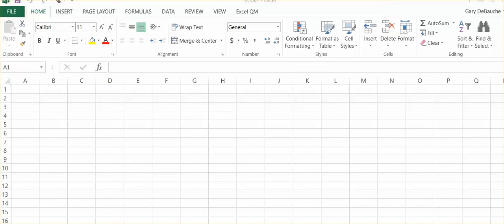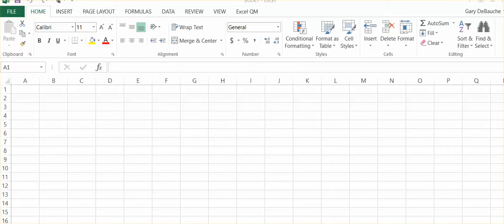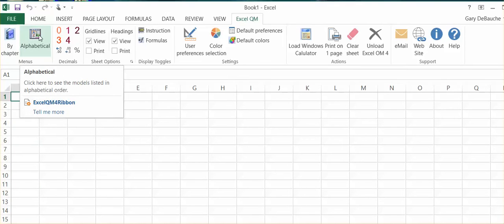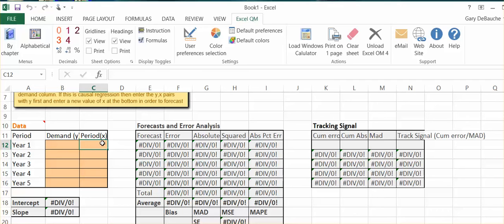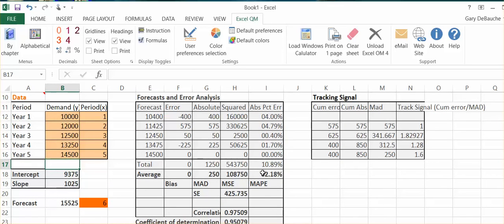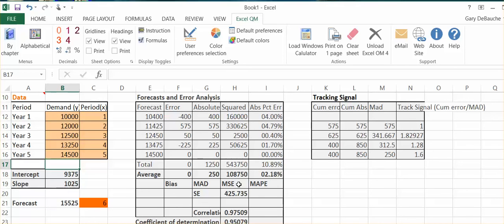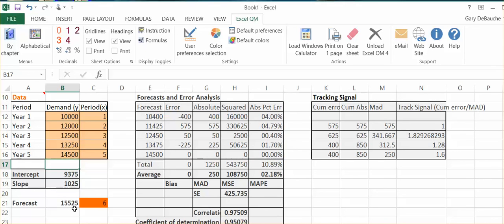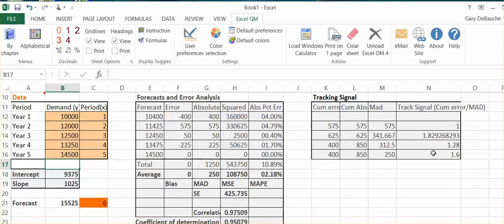Tracking Signals -- Excel QM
Time Series Analysis -- Using Tracking Signals to Indentify the Significance of a Forecasting Model.